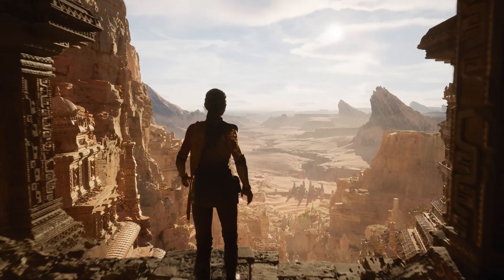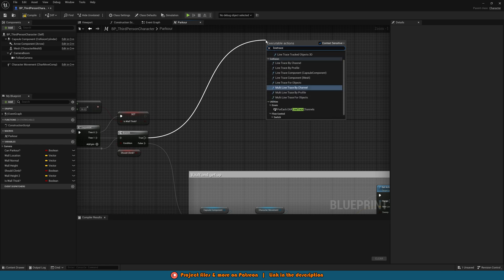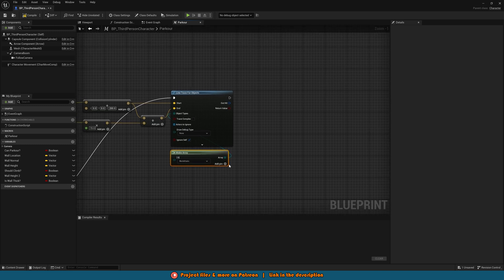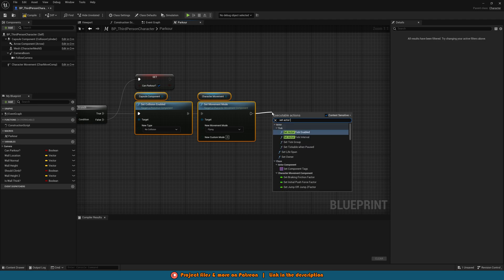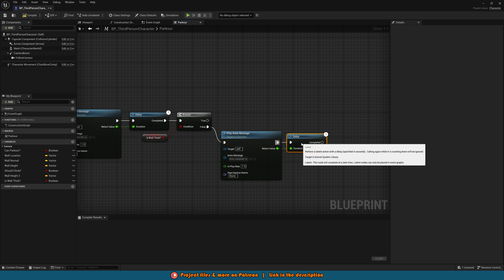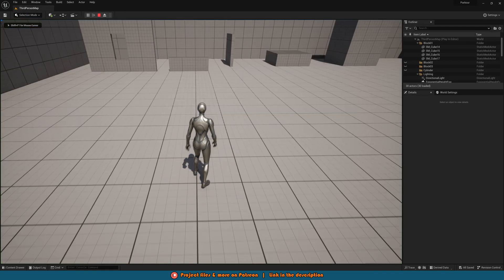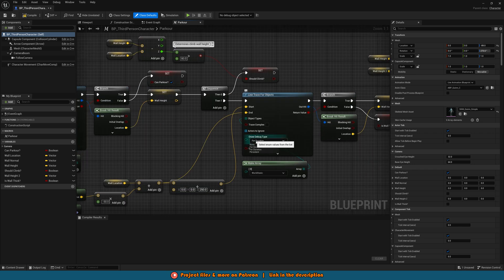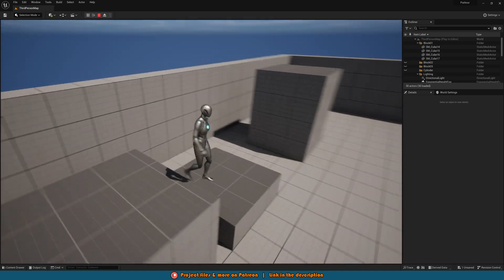Vaulting & Climbing (Parkour) Part 2 - Unreal Engine 5 Tutorial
In this video we’re going to be creating a vaulting and climbing parkour system for your games. This is part 2 of a 2 part series.

🔗Resources

🔖Topics Covered:

00:00 - Intro
00:11 - Overview
00:38 - Tutorial
07:56 - Final Overview
08:38 - Outro